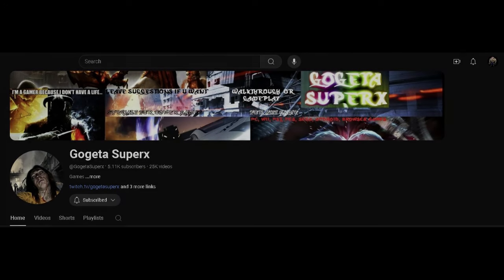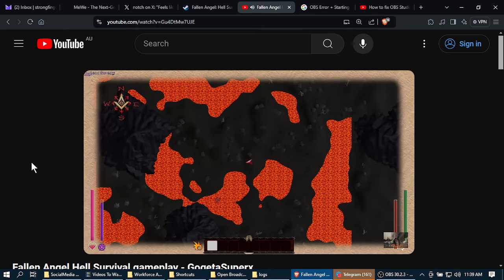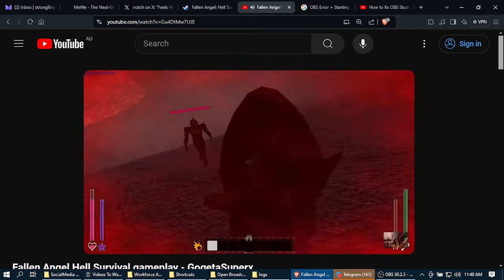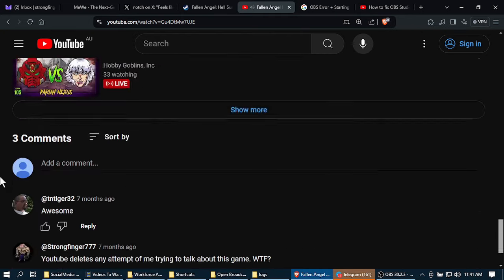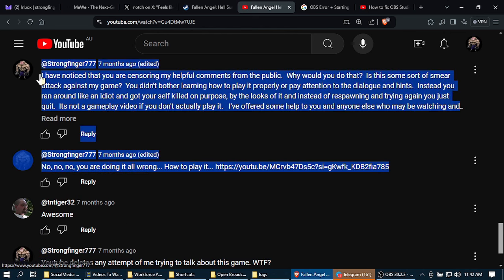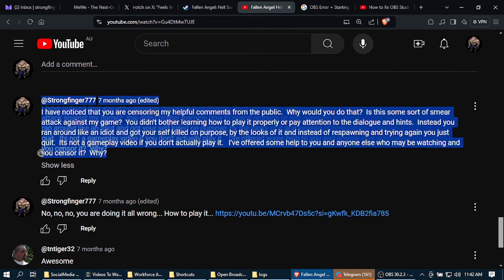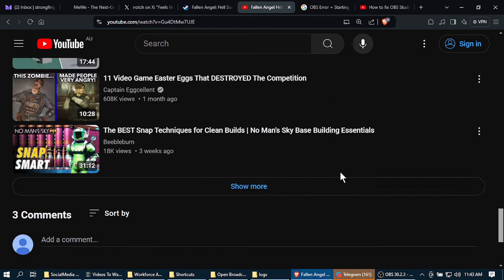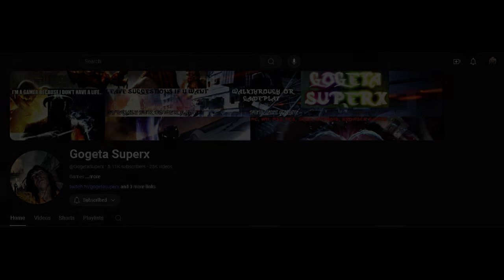Gogeta Superx Plays FAHS Badly and then Censors the Developer for being helpful.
I felt it was time to address some weird issues with what is so far the only 3rd party video made about Fallen Angel: Hell Survival.   I would just like to know why.